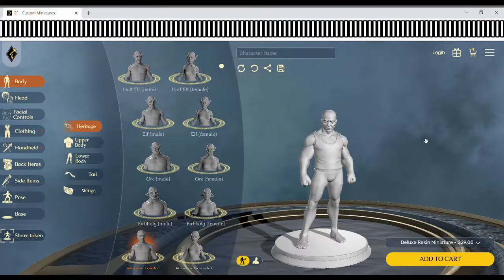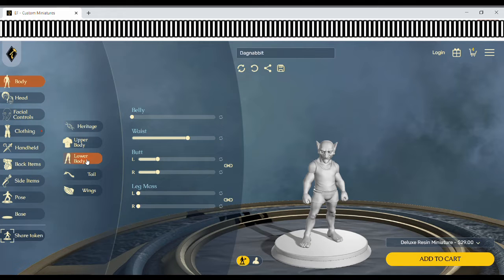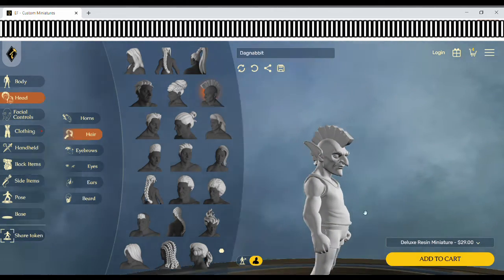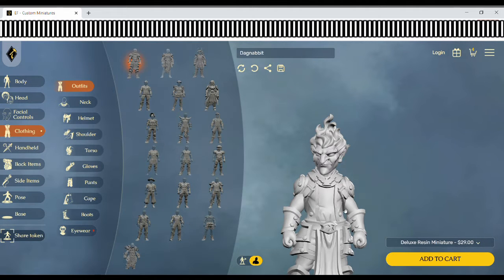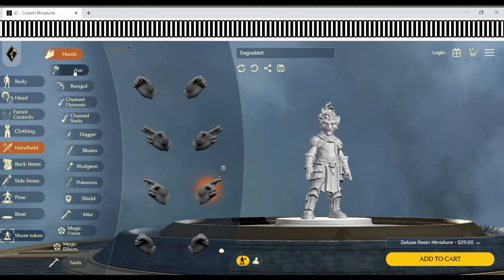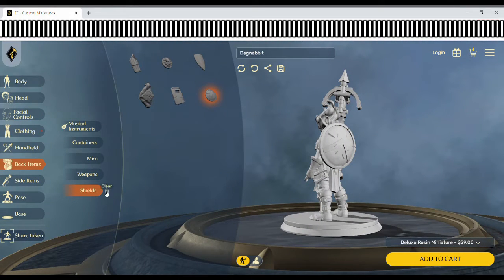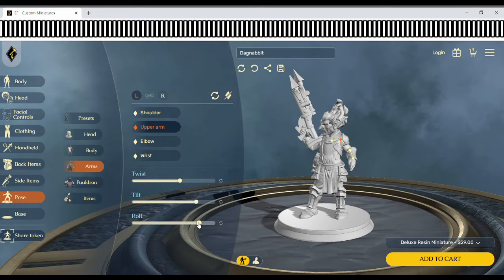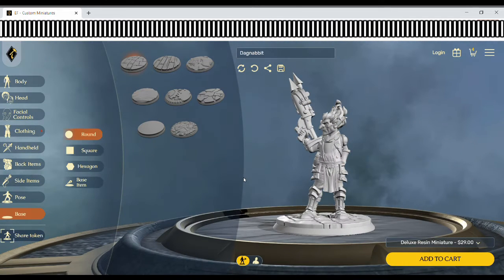Creating Custom D&D Miniatures with Eldritch Foundry | It's Me in Miniature | Sponsored Video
Always Board Never Boring was delighted to be asked to try out the custom miniature creation services from Eldritch Foundry. The company provides a simple-to-use online tool with trillions of combinations for making unique heroes for Dungeons and Dragons or whatever roleplaying or tabletop games you play.

In this video, Always Board steps through the process of using the online tool as he creates a goblin character with a diry trick up its sleeve, and then shows off the four miniatures he created for himself. If you just want to cut straight to the "unboxing" of those miniatures, then head to this time stamp: 00:10:37

If you would like to experiment with the online tool for yourself or place an order for a 3D printed miniature or an STL file, head over to Eldritch Foundry at:

IMPORTANT NOTE: The official sizing on the website for these miniatures is 34mm. My human characters stand 28mm to 30mm to eye height. The imp is around 22mm to eye height.

If you found this video useful, please consider making a small donation to the channel, using the following link or the clickable PayPal icon in the banner on the channel homepage:

If you're in the UK, you can also help to support my channel by shopping at Element Games with my affiliate link, and using code KEV392 at checkout to get yourself double Element Crystals on your order: